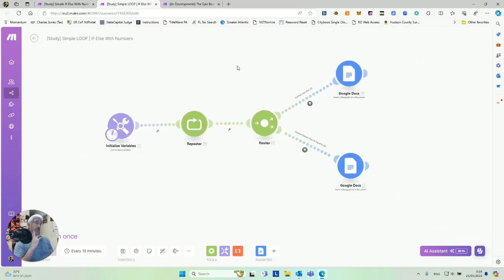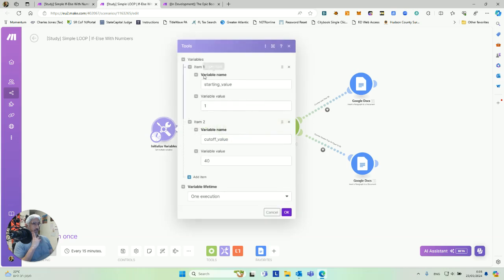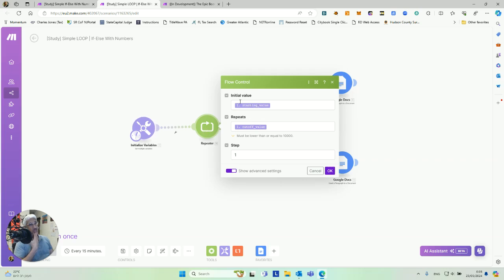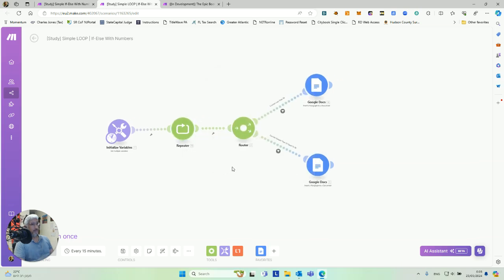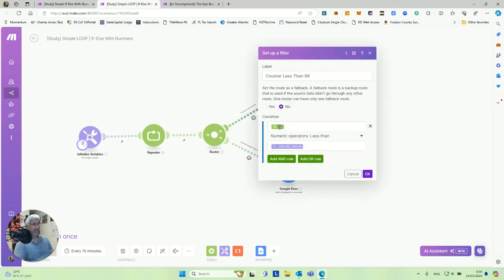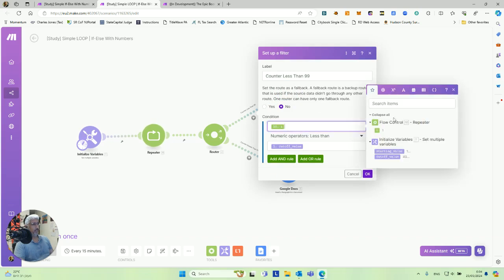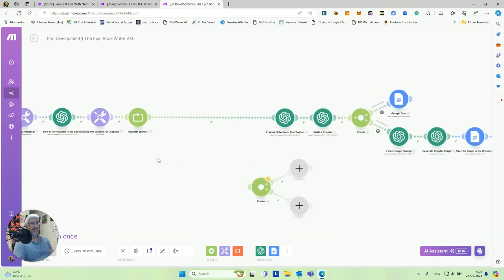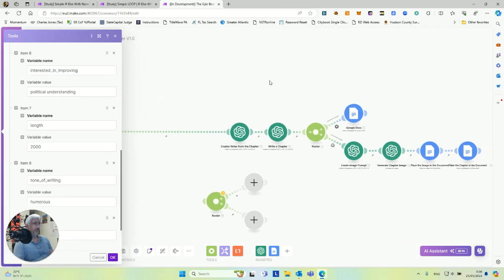How to Create Full Books Using AI in Minutes! Ft Make.com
Discover the future of writing with this groundbreaking method! Learn how to use AI and Make.com to automate the creation of entire books. Whether you're an aspiring author or a seasoned writer, this innovative approach will save you time and enhance your creativity. Watch the video to see the step-by-step process and unlock the power of AI in your writing journey. 🚀📚